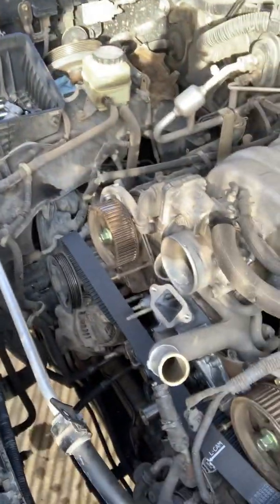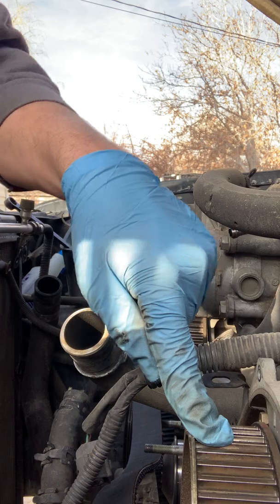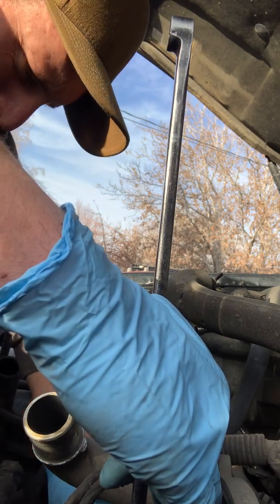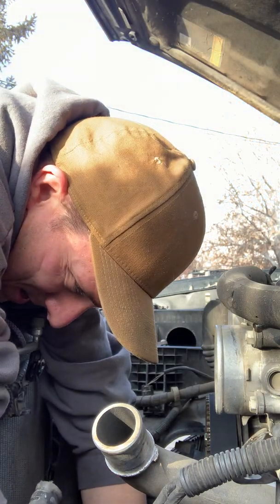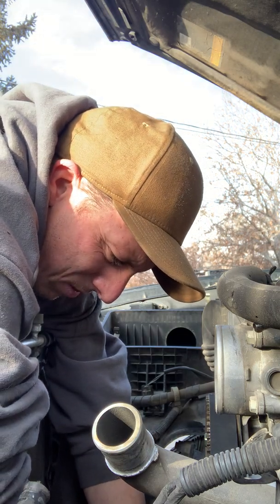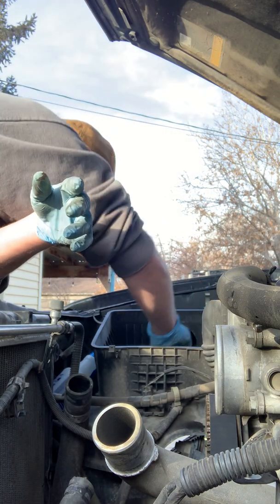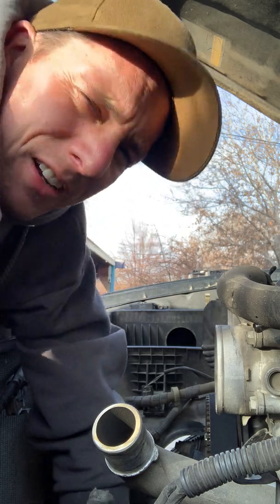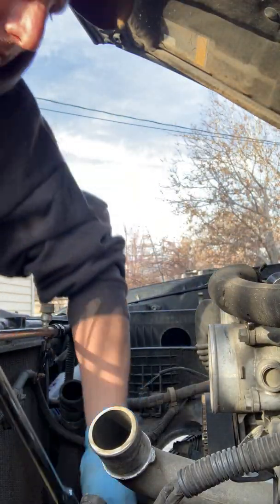Toyota/Lexus 2UZ-FE timing belt install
How to line up the timing marks on a 2uz-fe v8 for either on toyota or Lexus models